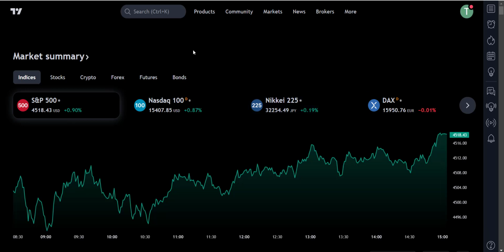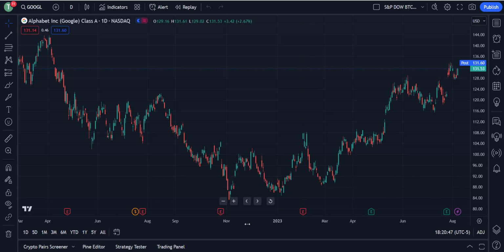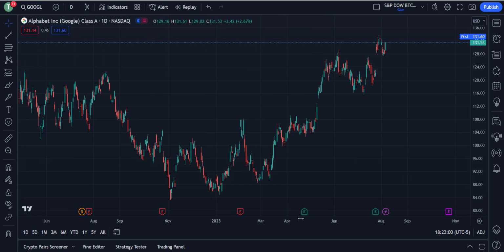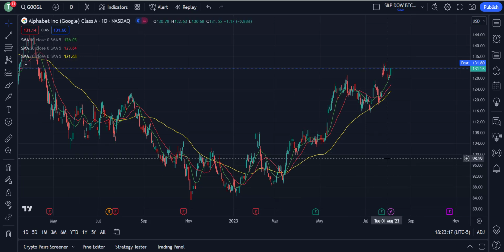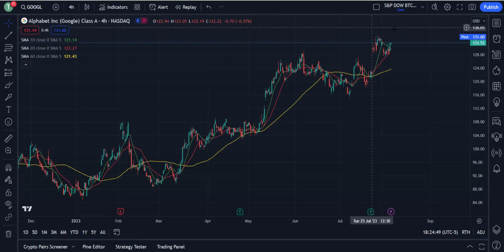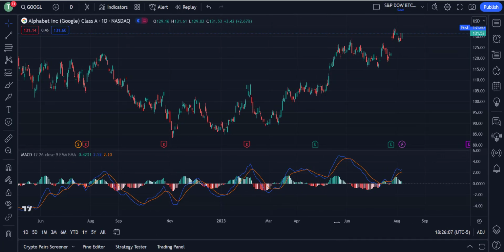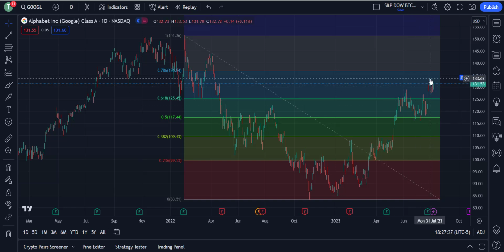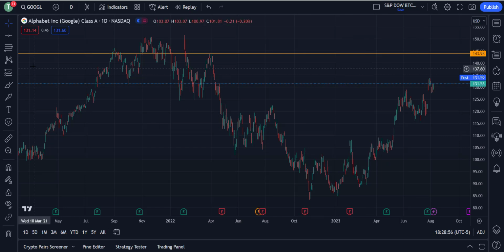Decoding Google: Alphabet Inc (GOOGL): Technical Analysis of Stock on August 7, 2023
Technical Analysis of Alphabet Inc  (GOOGL) on August 7, 2023

 In this video we use moving averages, MACD oscillator, and Fibonacci Analysis to review GOOGL’s price history and gain a view of where it might be heading in the future.